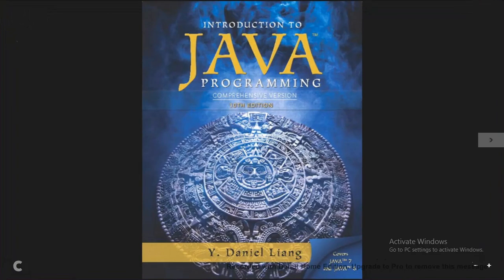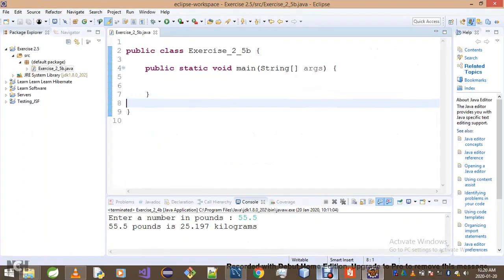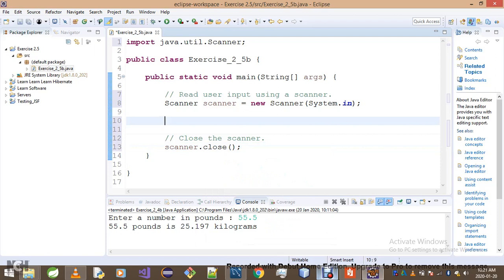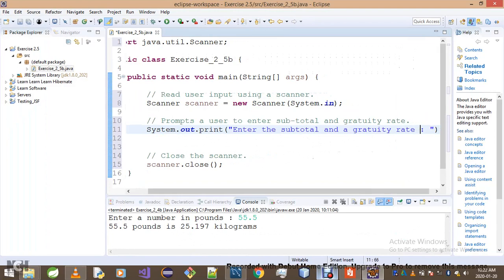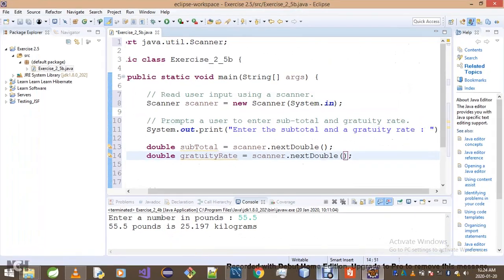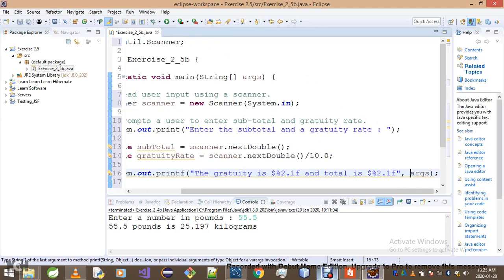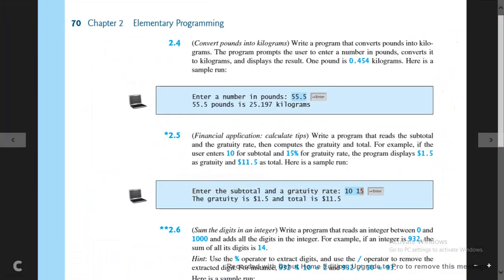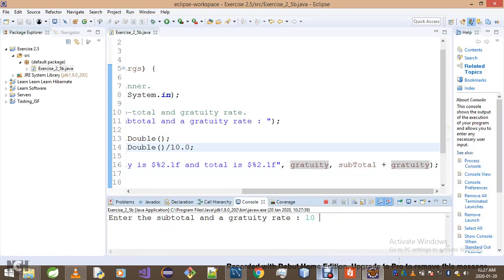Introduction To Java Programming Exercise 2 5b